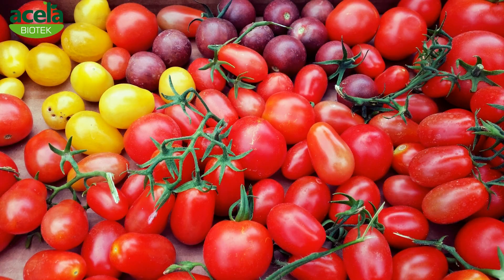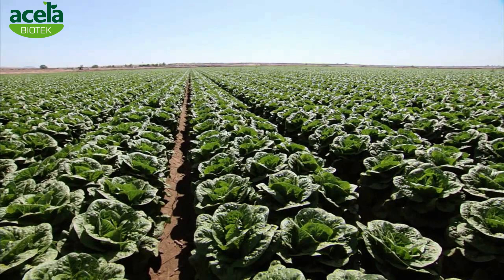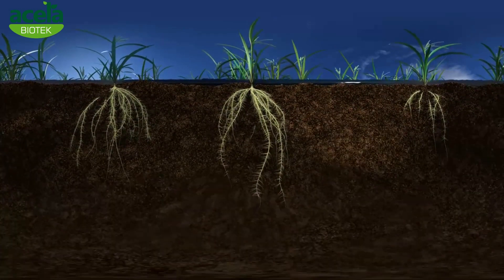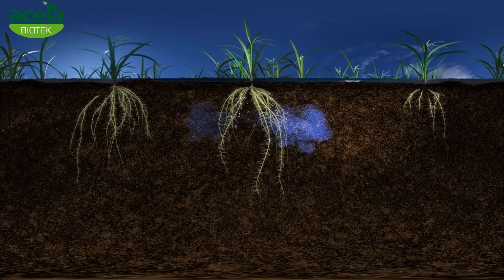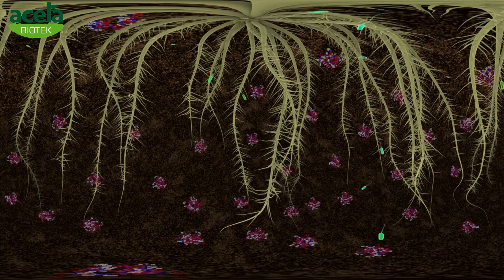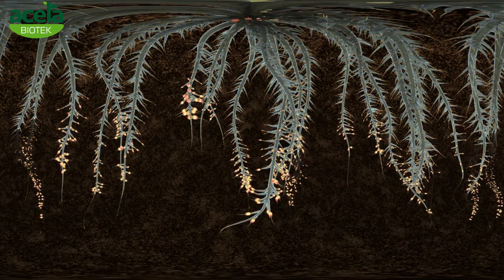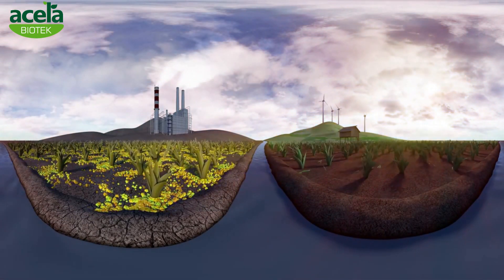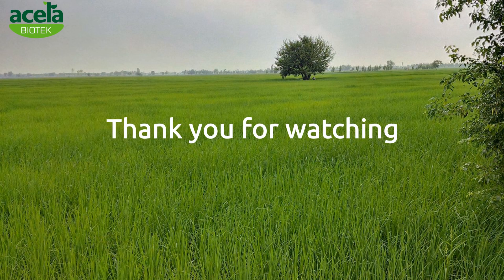How LALITHA 21 works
Explaining the microbial technology behind LALITHA 21